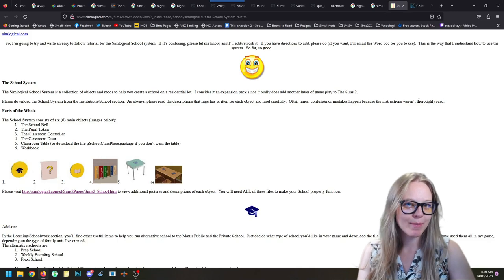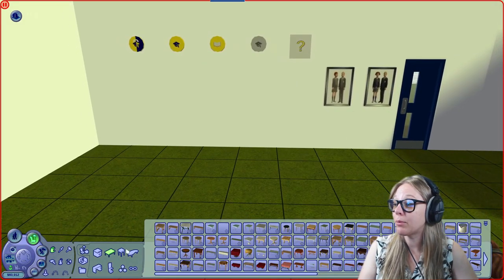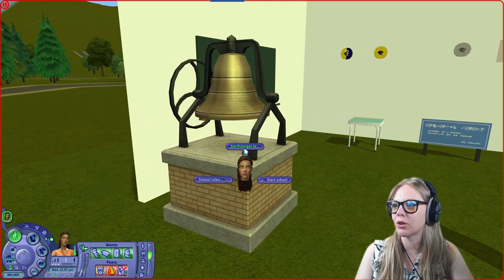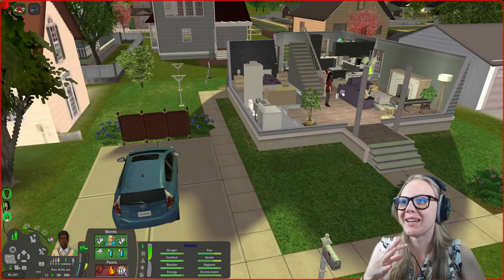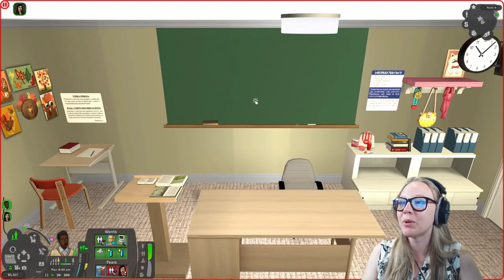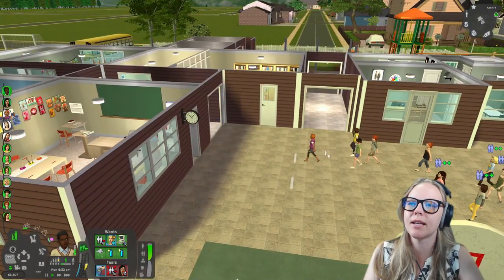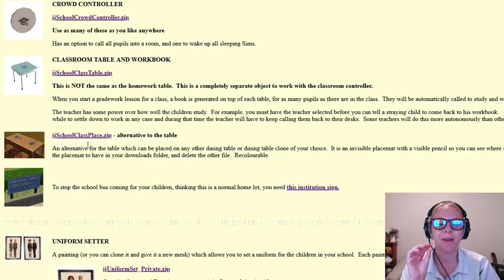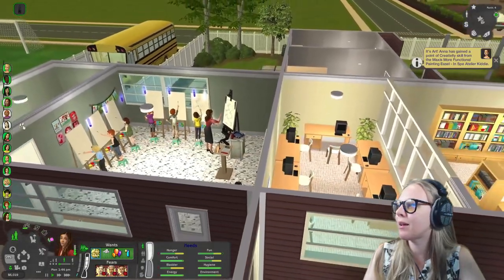How I play functional schools in The Sims 2!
Hi everyone! This is a video which has been requested by a few people in my community and that I have been wanting to make. This is how I use mods to play a functional school in The Sims 2!

Chapters:
0:00 - Intro
0:30 - Mods I use
16:53 - Enabling Community Sort with SimPE
20:05 - Playing a School Day
55:34 - Tour of other Schools
1:02:44 - Outro